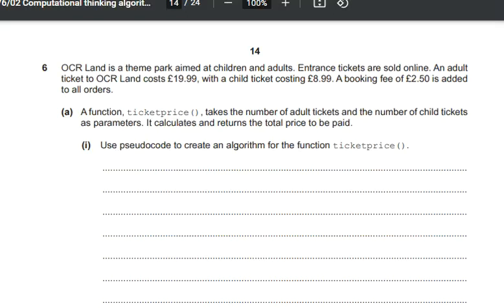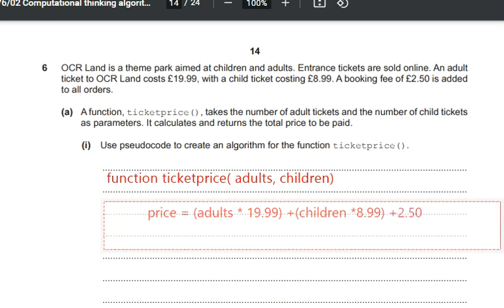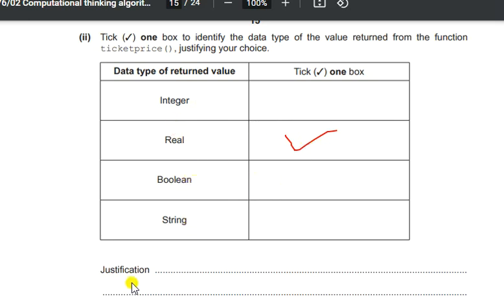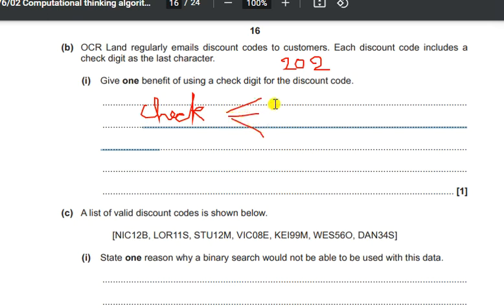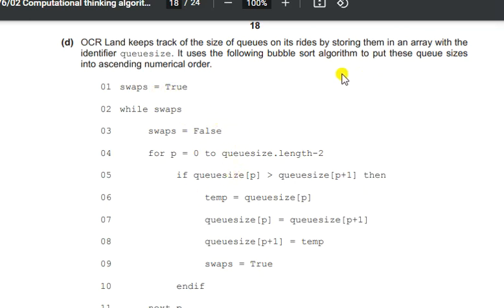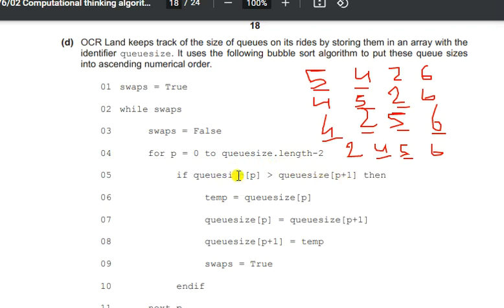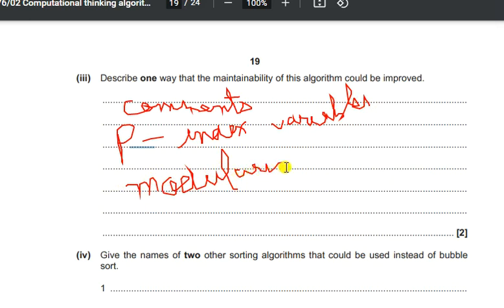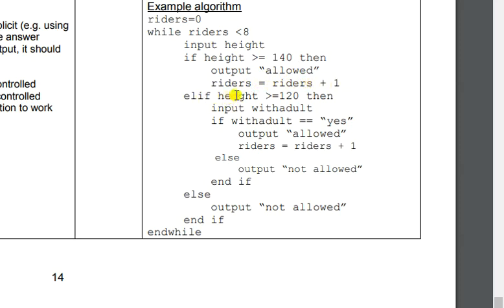GCSE question 6 may 2019 ocr programming